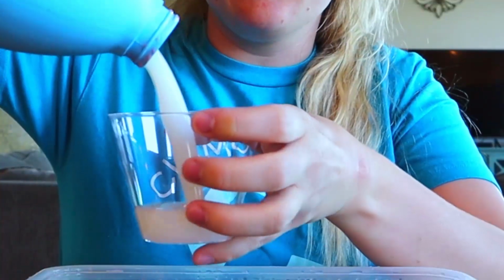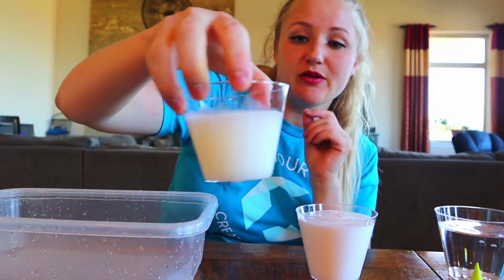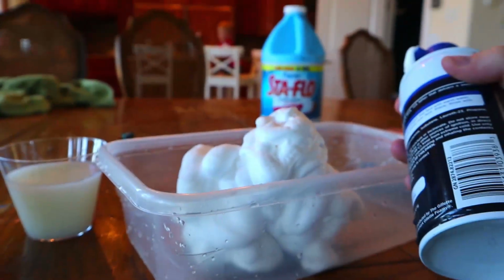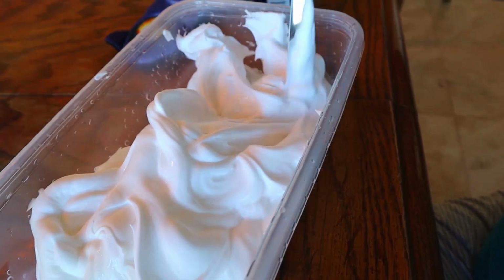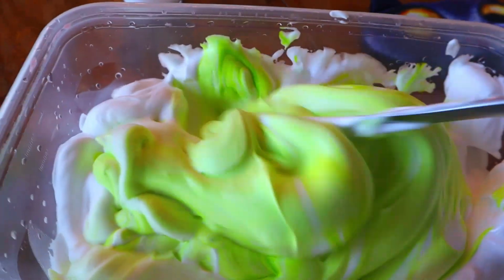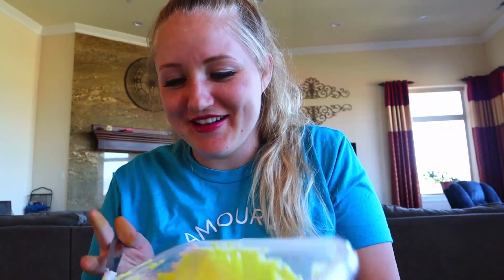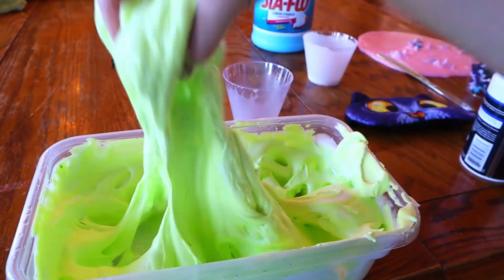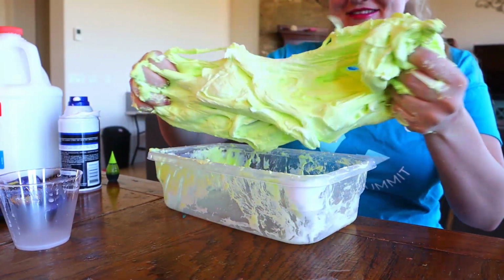How To Make Fluffy Slime! Super Easy Recipe!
Hey Everyone! It's been forever since I did a fun slime video! Check it out! Today I'm making fluffy slime for the first time. This was a really super easy recipe. Everyone loved playing with it too! I hope you love it!

Video Equipment I Use:
Canon 6D
50mm Lens
Audio Technica Microphone